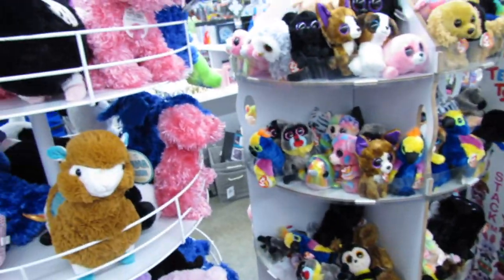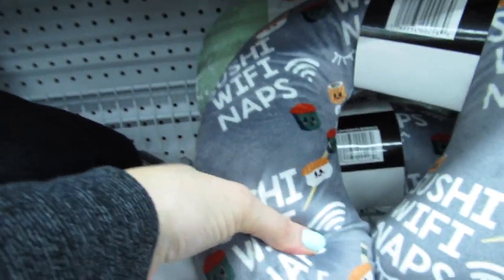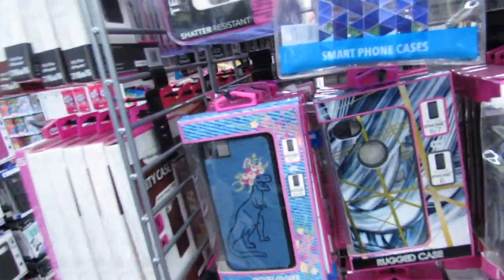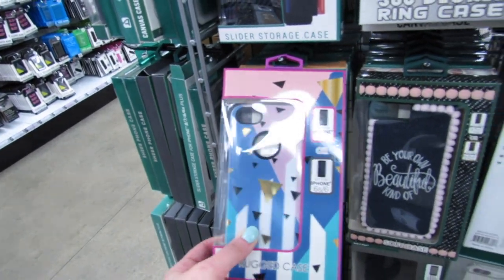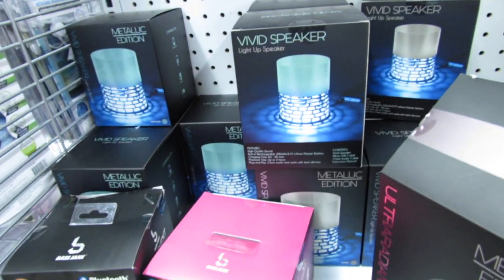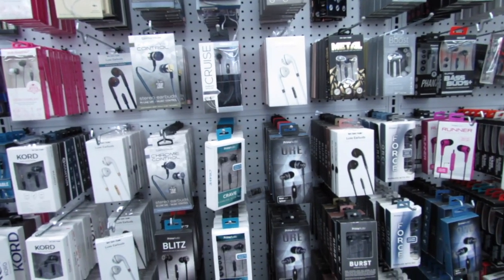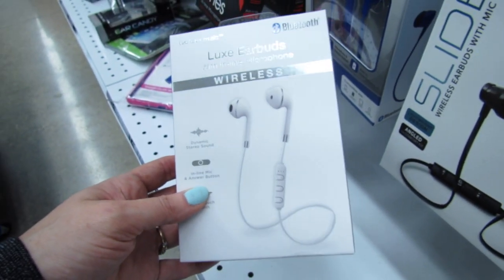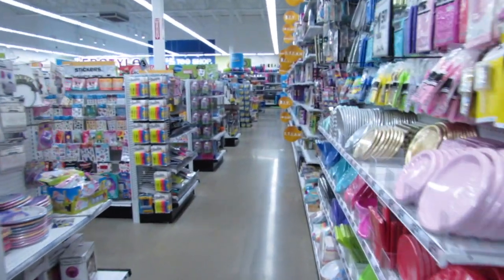FIVE BELOW SHOPPING!!! *CHEAP* iPHONE CASES, NEW WIRELESS SPEAKERS, ROOM DECOR + MORE!!!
Come shopping with me at Five Below!!! They have lots of new $5 iPhone cases, new metallic tech (these will match your MacBook!!!) new metallic headphones, new metallic wireless speakers, brand new tech gadgets, new chargers, tons of Apple Watch accessories, new clothes (long sleeved shirts) new fuzzy pj's, the cutest new makeup bags, lots of new dolls, slime, everything you need for making slime, my favorite putty ever (Pimple Putty), more new satisfying Braini putty, makeup and so much more...just keep watching!!!